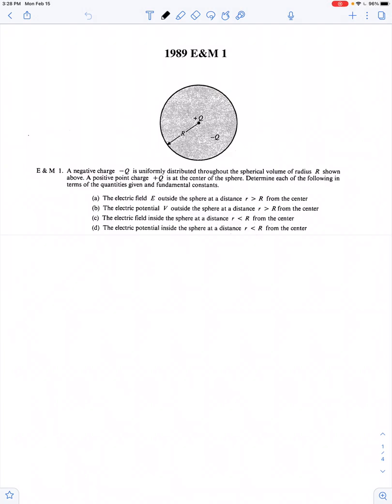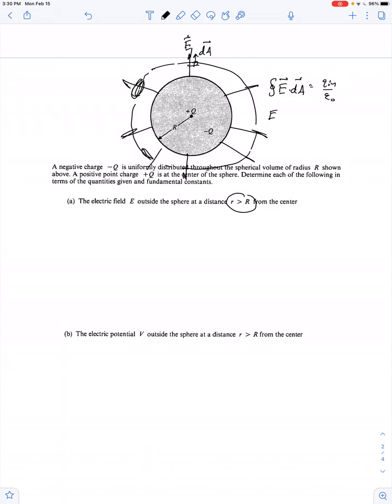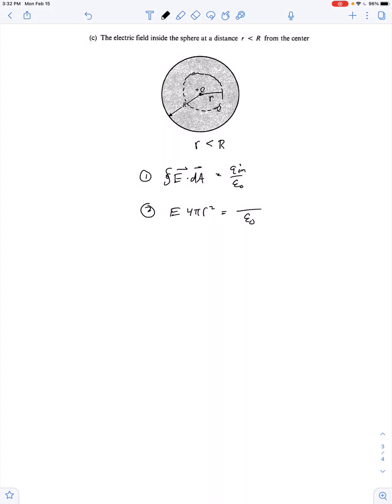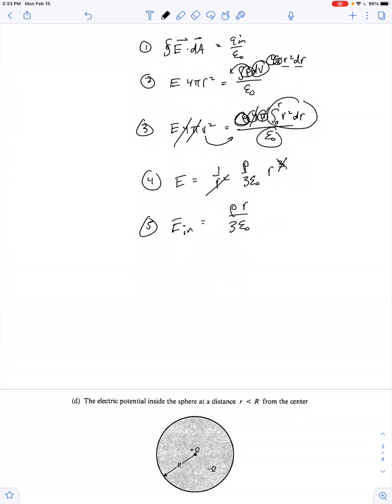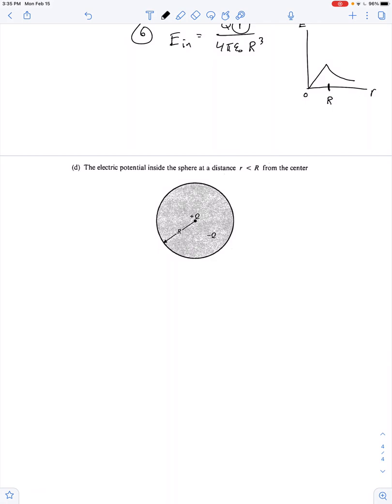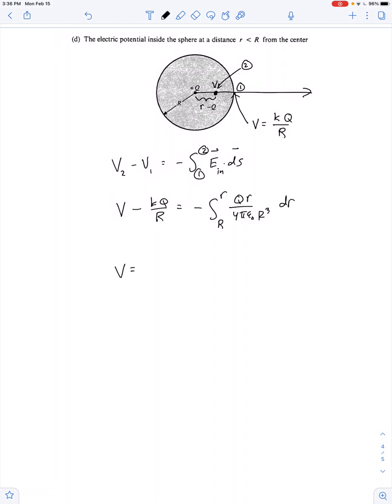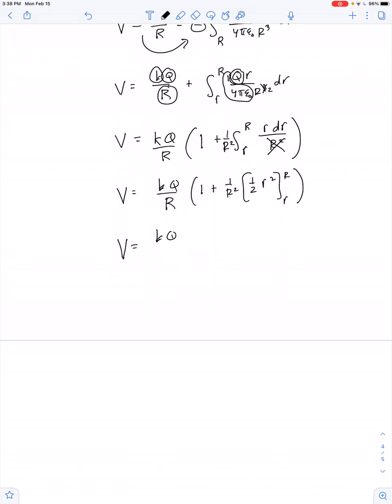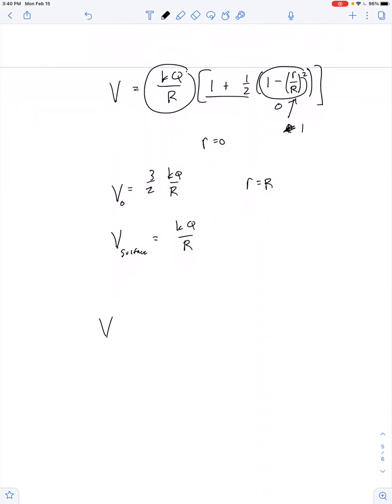Unit 2.1 Practice Problem #4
APC E&M 1989 #1

Uniformly charged insulating sphere